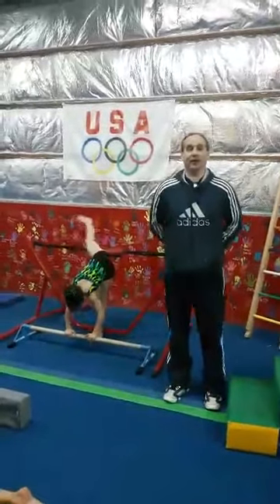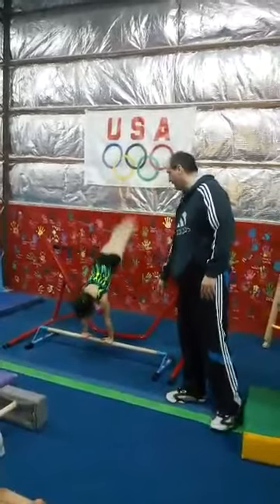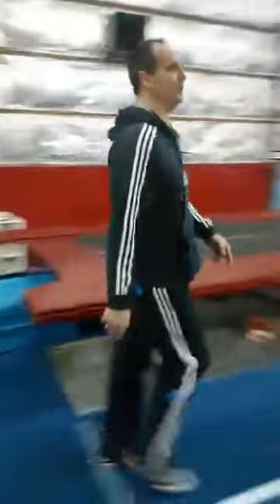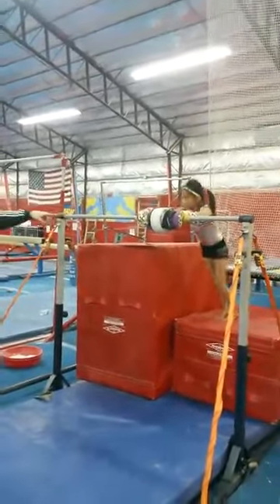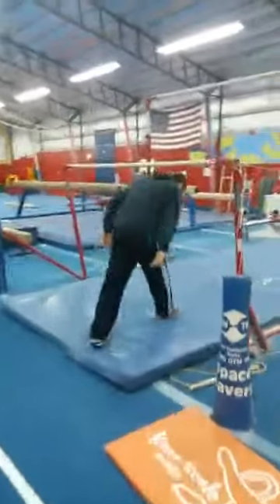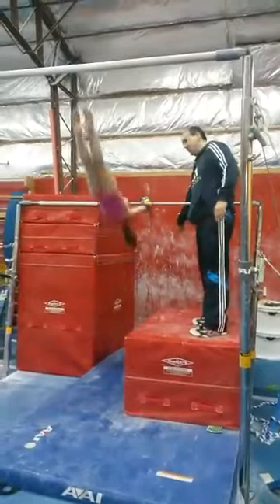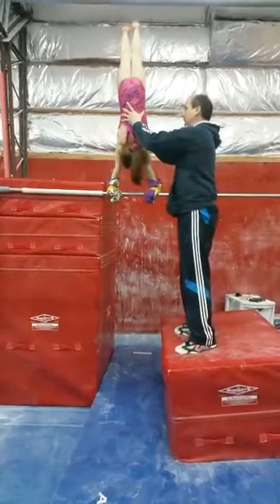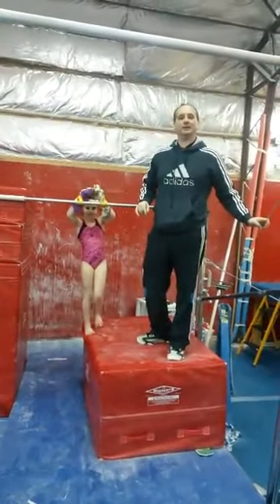strap bar rotation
some ideas for shaping and side stations while working straps